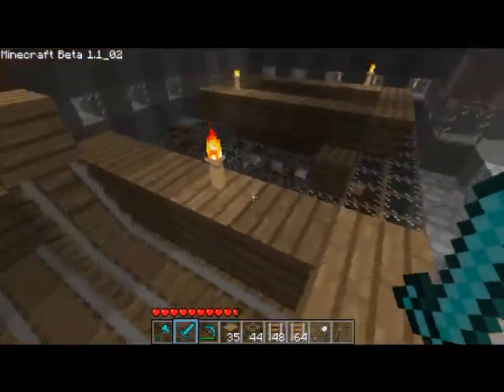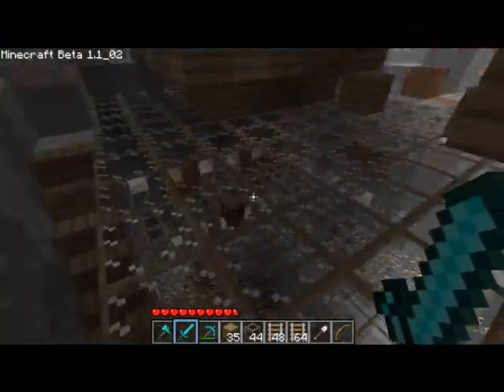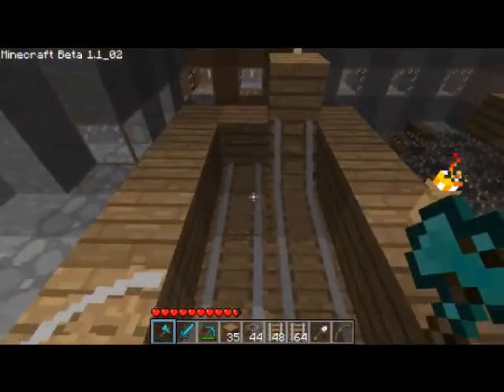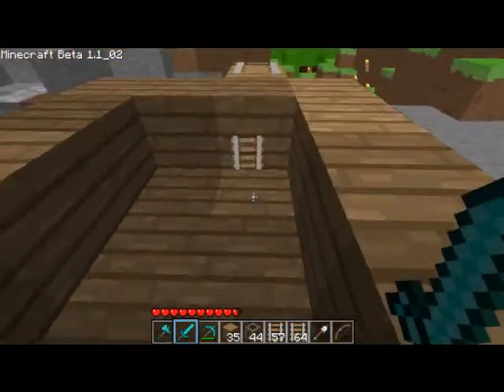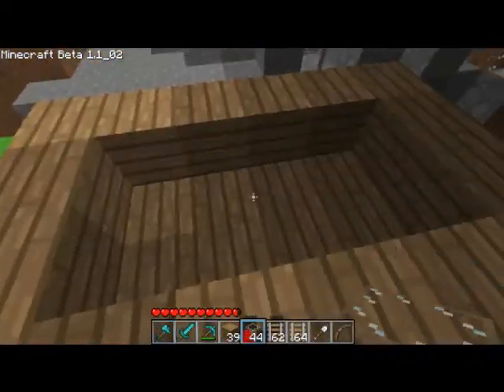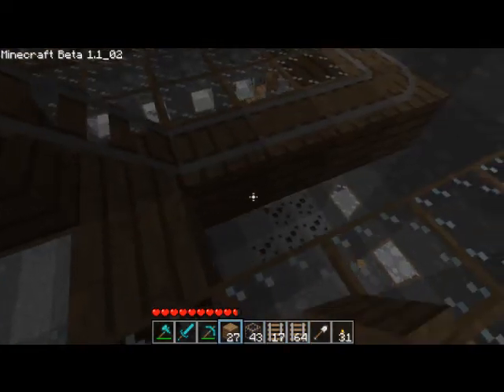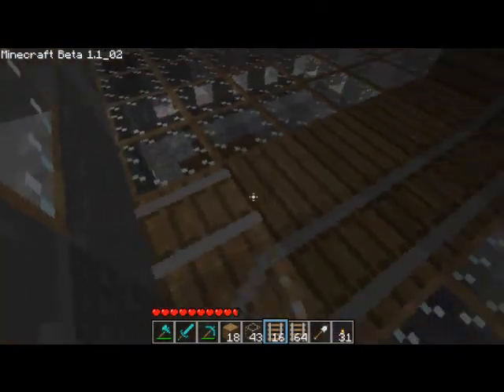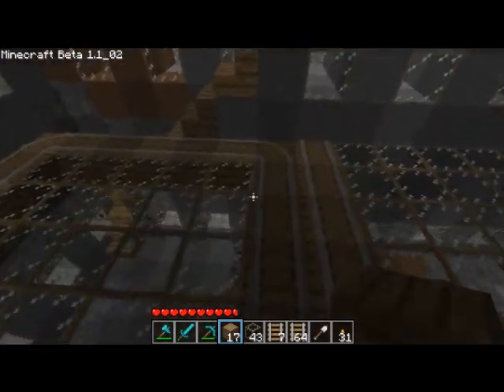Linear Station | Part 6.1 | Handling Arrivals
More work on our arrivals. Abstract concepts introduced, and a couple of corrections from the last video or two.